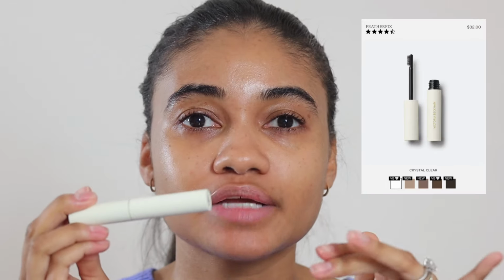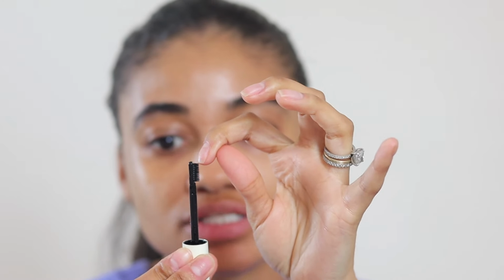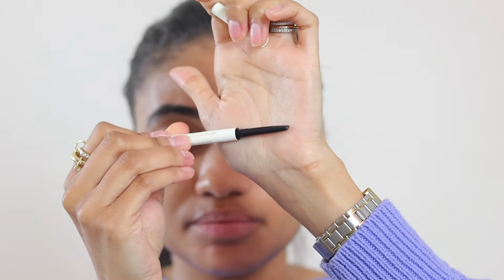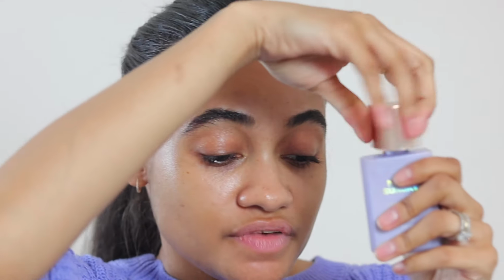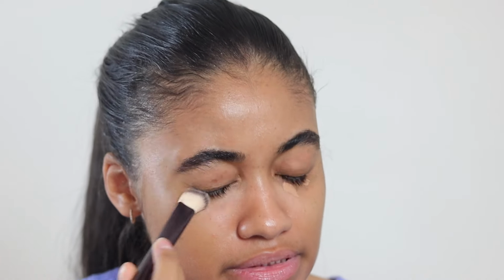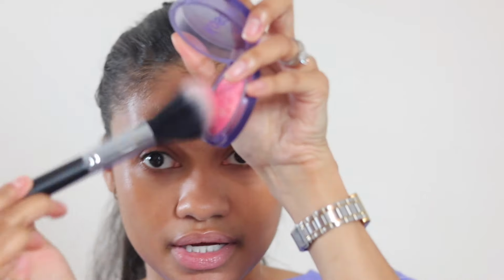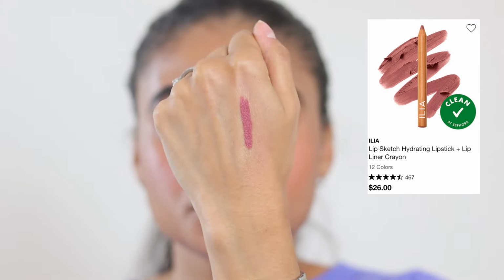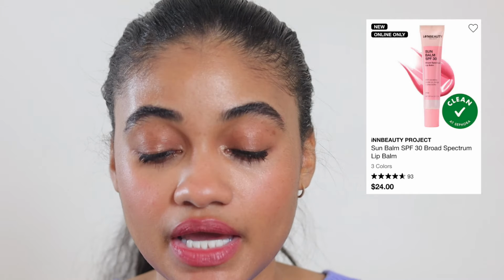Reviewing all NEW MAKEUP ft. Naked Sundays, Kosas, Ilia, Victoria Beckham Beauty & More!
- Victoria Beckham Beauty Brow Gel *Vegan* Shade Clear
- Naked Sundays Cabana Glow Tinted SPF *Vegan* Shade Bronze
- Kosas Baked Blush *Vegan* Shade Hype
- Ilia Lip Crayon *Vegan* Shade Gala
- Innbeauty Project Sun Balm Lip Balm *Vegan* Shade Pink